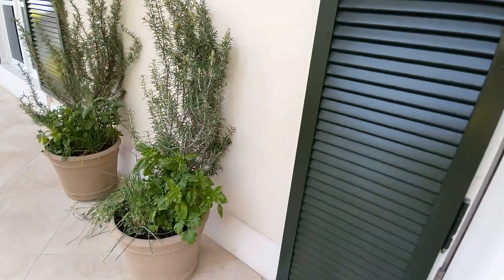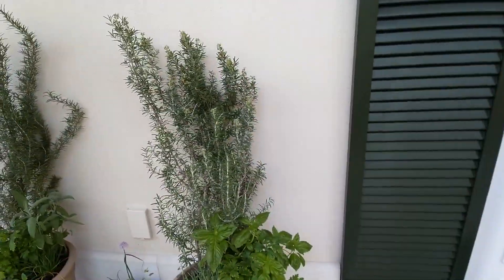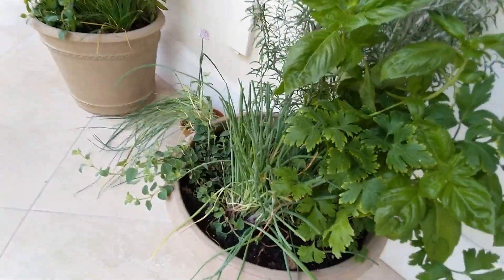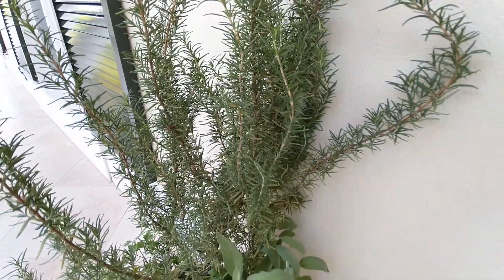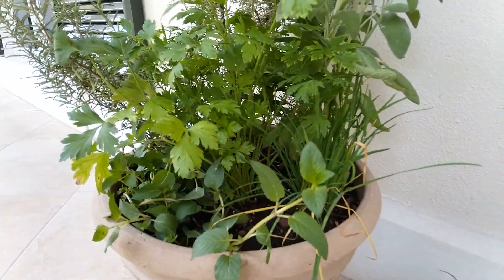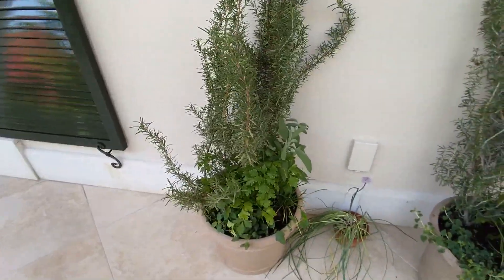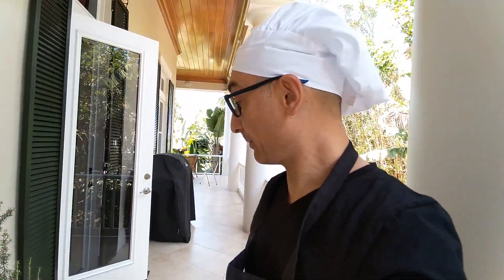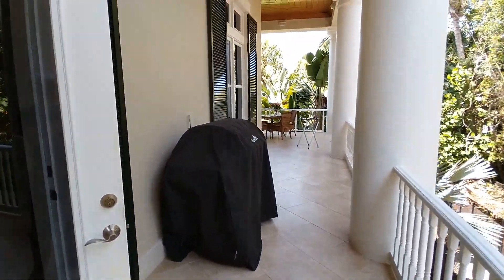Welcome home! Fresh herbs for cooking are here!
Ciao everyone from Chef Giuseppe! This was a surprise today, and I would like to share it with you.
Ricky, the gardener, has just set two new vases outside the kitchen with fresh herbs from the local garden shop!
They smell good, they look good, and they complete the Mediterranean Diet food recipes. No Mediterranean diet food can be cooked without them!
Italian people know this secret. Herbs have essential benefits, and they grow easy adding to your home powerful smells and colors of the nature. They are easy to grow, and to use in the kitchen, they can really upgrade a food recipe to the highest quality. I can't serve a plate without them, I feel something is missing ...
to learn more about the Mediterranean diet, and you will find recipes and weekly menu plans to us for you to Add Time Eating Well!